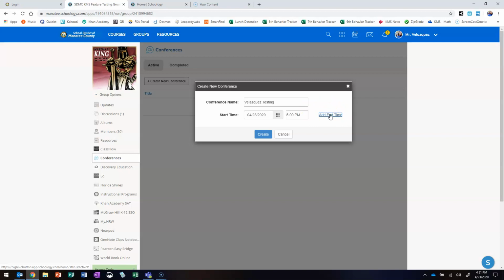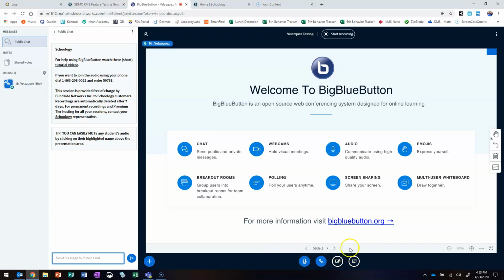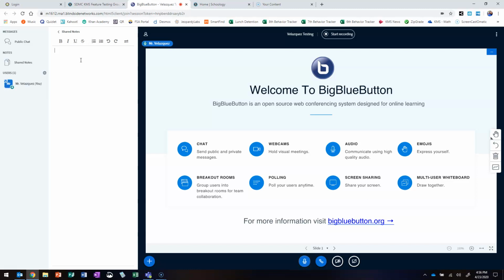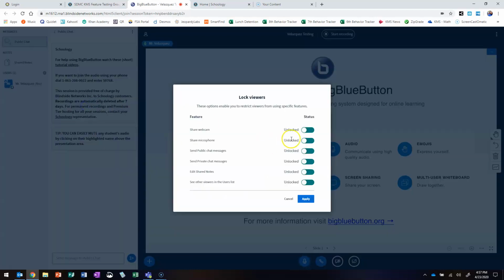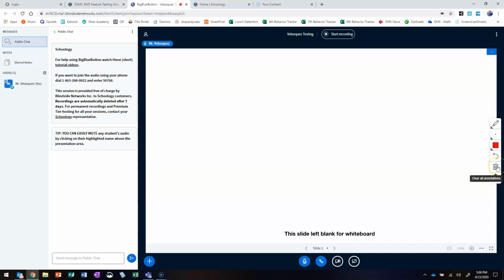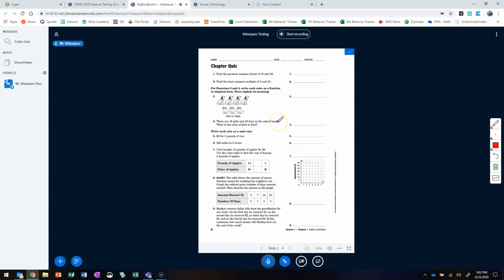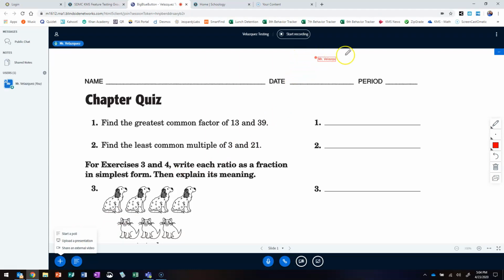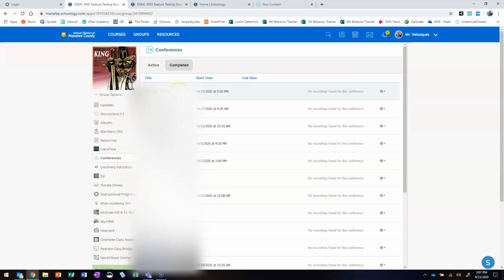Schoology How-To: Conferences (Step-by-step / Walkthrough)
In this video I show you the most used features within Schoology Conferences.